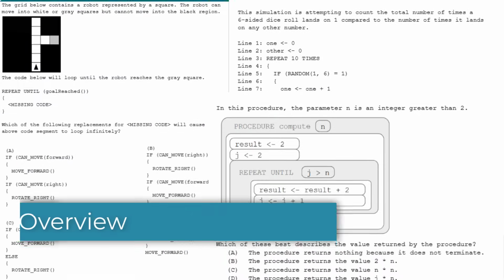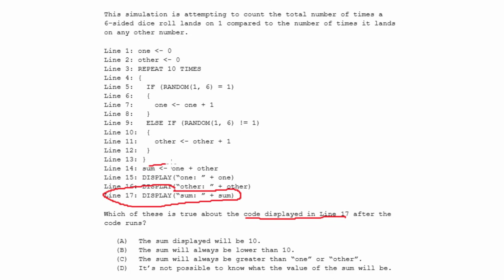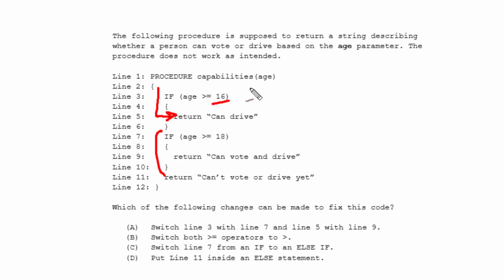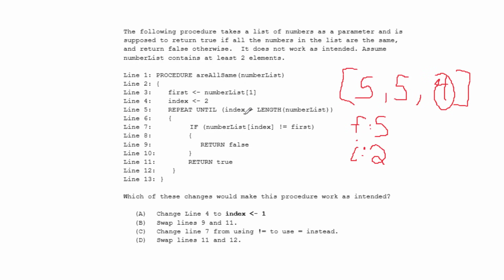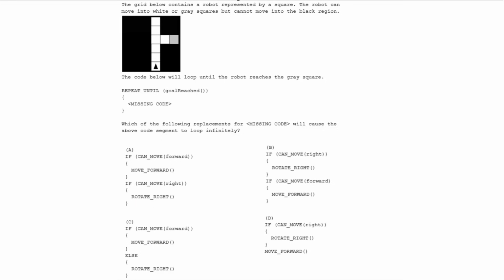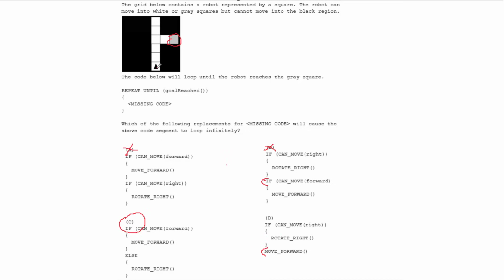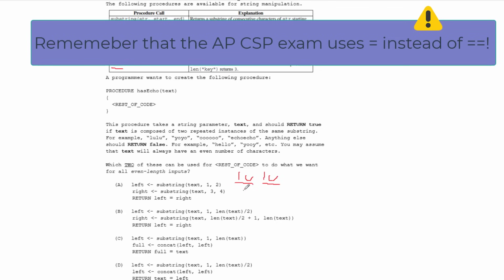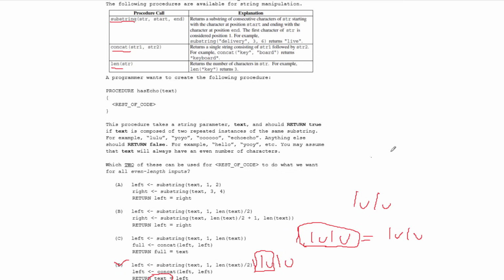AP CS Principles Exam Review - Code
This video goes through 7 sample multiple-choice exam problems about code, to help you prepare for the AP Computer Science Principles exam.

A large part of the AP CSP exam requires you to solve these sorts of coding problems. If you need more practice, check out some of the other videos in this channel!

Chapters:
0:00 Intro
0:10 Overview
0:51 Which of these is not possible?
4:17 What is the result of the code?
9:13 Fix this code
12:36 Fix this code 2
18:24 What does this code do?
20:46 Robot
27:00 Use these procedures

Intro/Outro Music: Friendly Neighbors